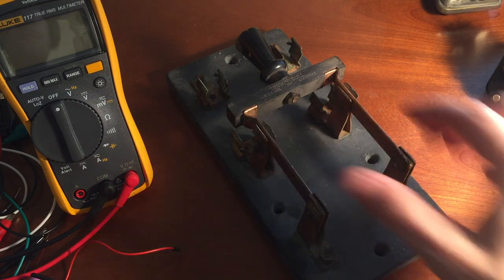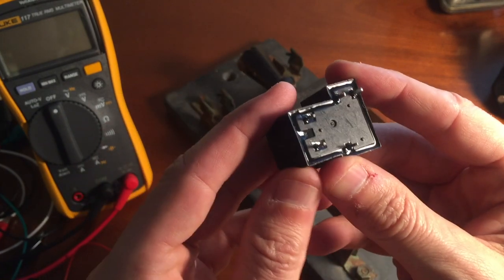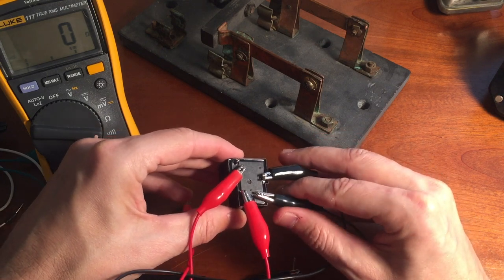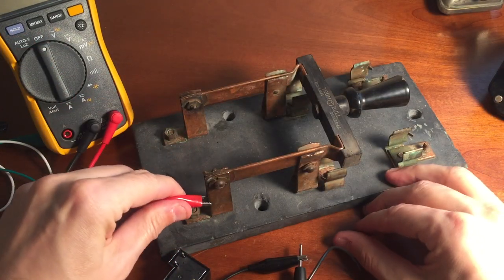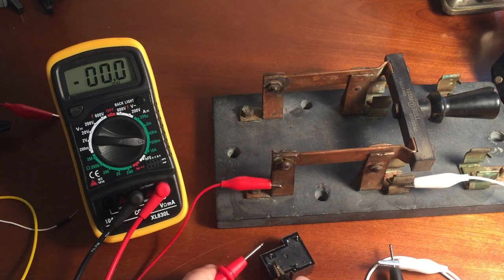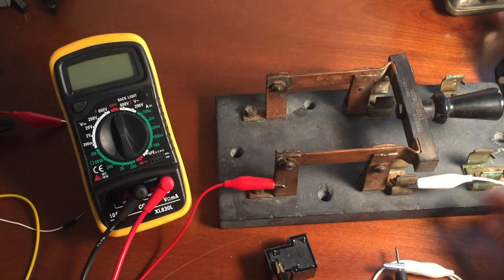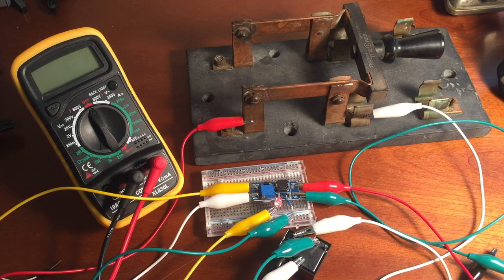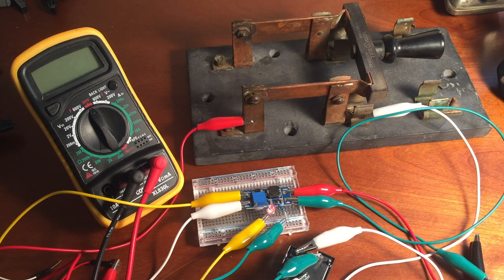How Not To Electronic: Relays and Knife Switches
This is an attempt at basic electronics. Just fooling around a bit and figuring things out as I go. I am pretty beginner and so any advice is appreciated. I'm also trying to work out better lighting, presenting and camera work, so apologies, I know it could be improved!